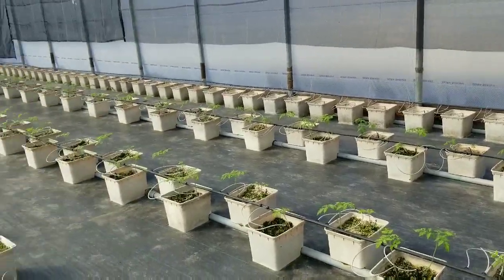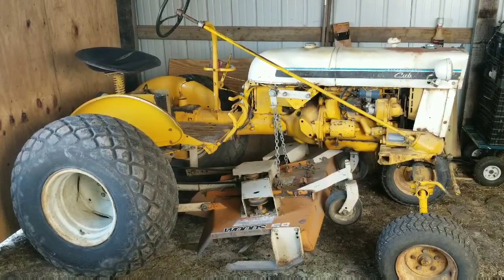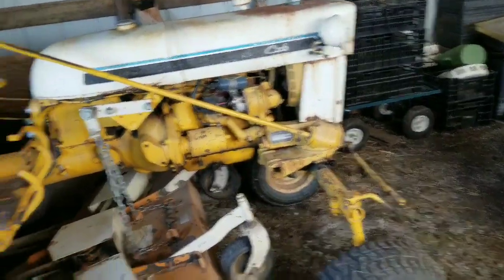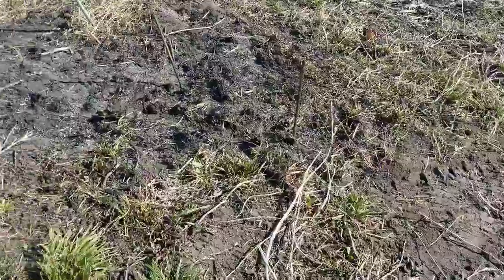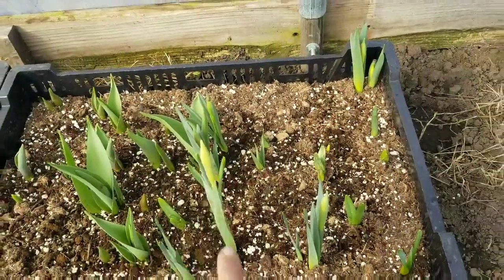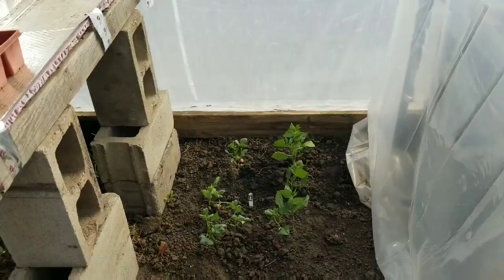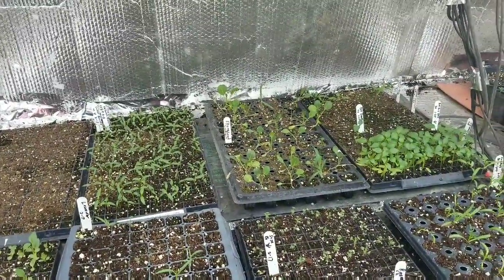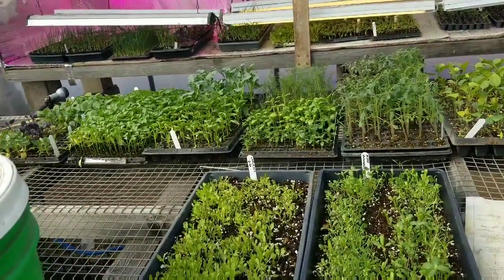Greenhouse and garden update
Just showing what is going on